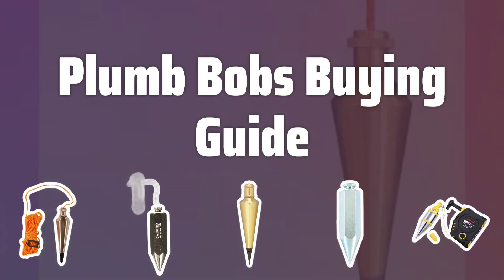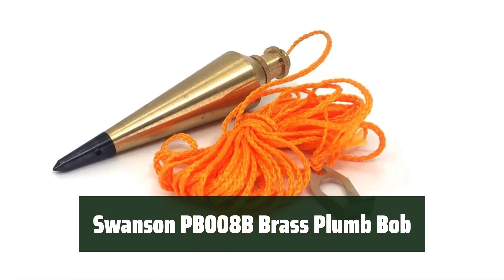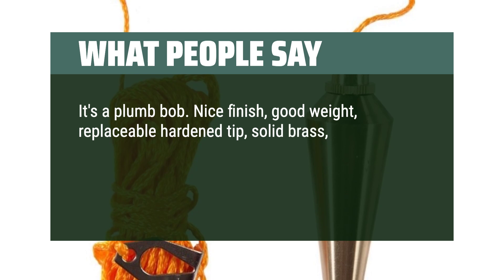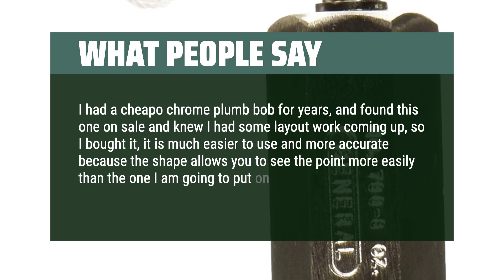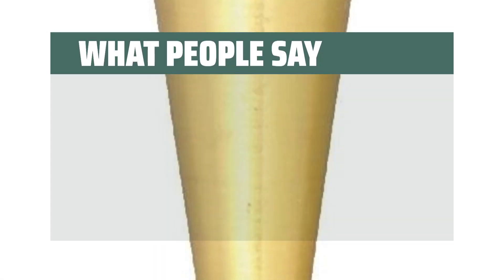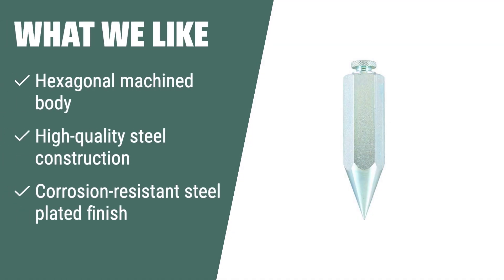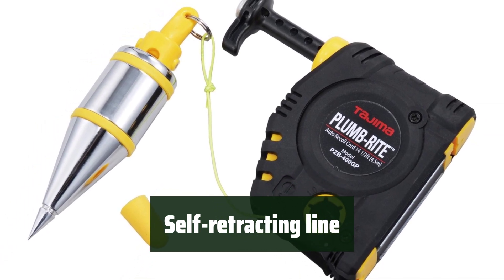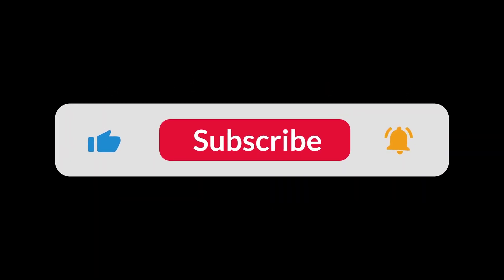Top Best Plumb Bobs in 2024 & Buying Guide - Must Watch Before Buying!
Top Best Plumb Bobs Shown in This Video:
5. ►Swanson PB008B Brass Plumb Bob
4. ►General Tools Plumb Bob
3. ►Johnson Plumb Bob
2. ►Johnson Steel Hexagonal Plumb Bob
1. ►TAJIMA Plumb Bob Setter

Table of Contents:
00:00​​​ - Introduction
01:10 - Swanson PB008B Brass Plumb Bob
02:27 - General Tools Plumb Bob
03:36 - Johnson Plumb Bob
05:09 - Johnson Steel Hexagonal Plumb Bob
06:27 - TAJIMA Plumb Bob Setter

When it comes to construction and carpentry, precise measurements are crucial. And that's where plumb bobs come in. Today, we're going to take a look at the best plumb bobs on the market to help you achieve professional results in your building projects.

f927